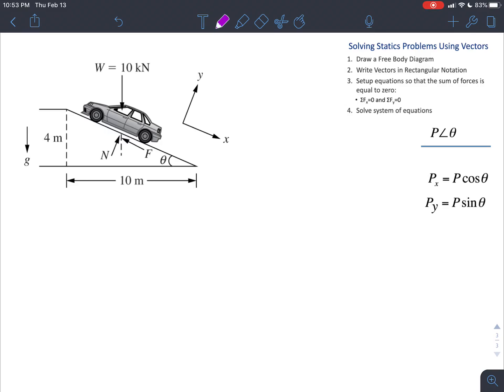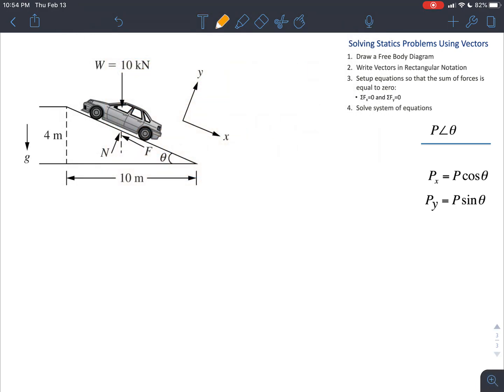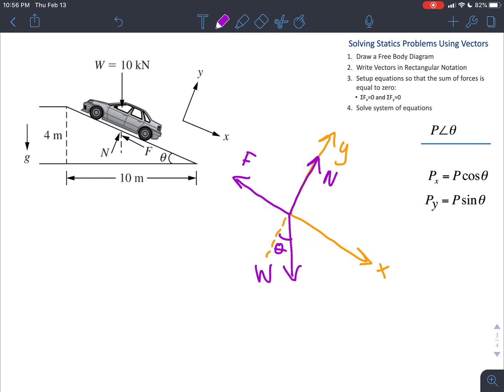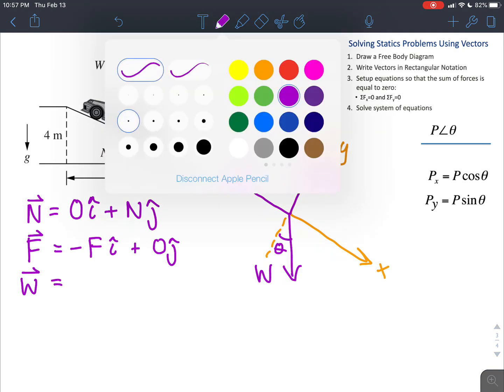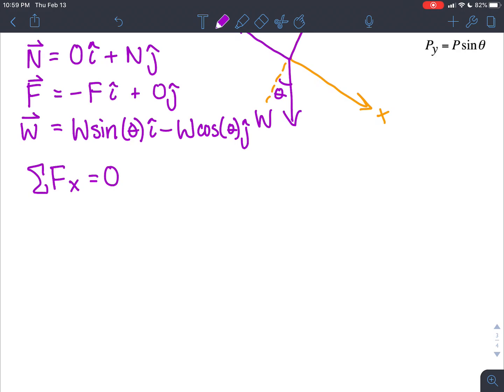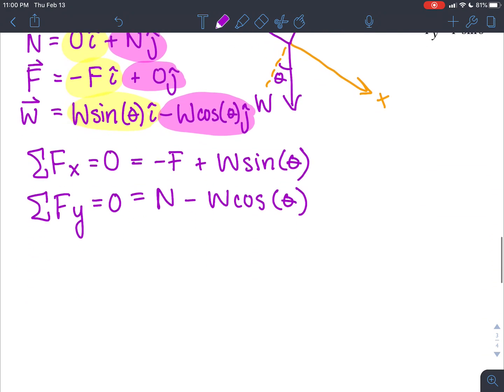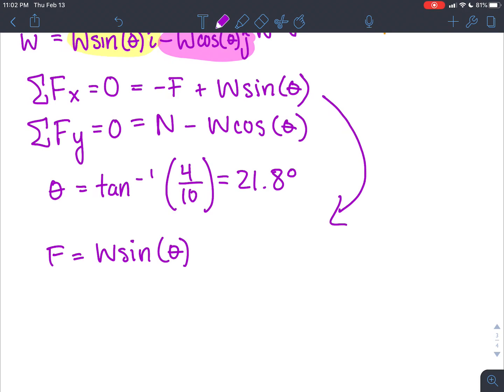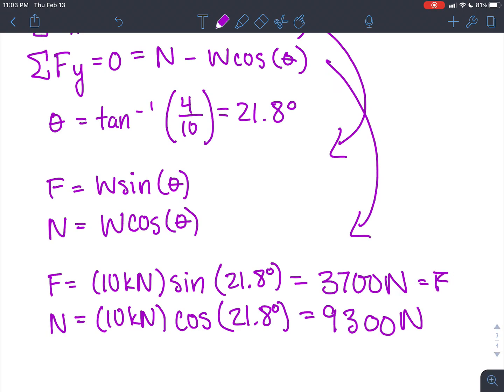Statics Problem Solving - Car on a Ramp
This video goes through the process of solving an example statics problem involving a car sitting on a ramp with known dimensions.  In this problem, we solve for the friction and normal forces, as well as determining the angle of the ramp (necessary to solve for the two force quantities).